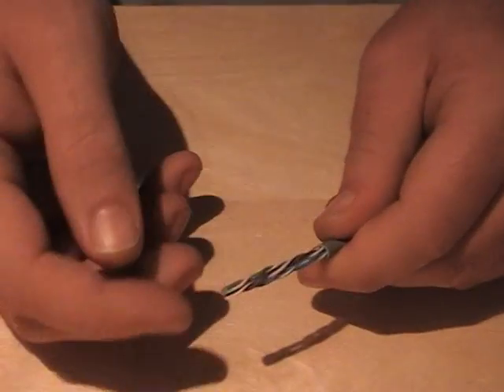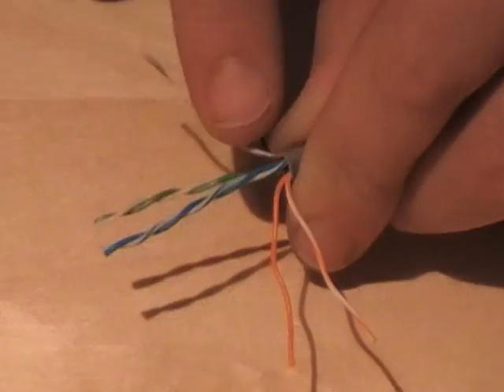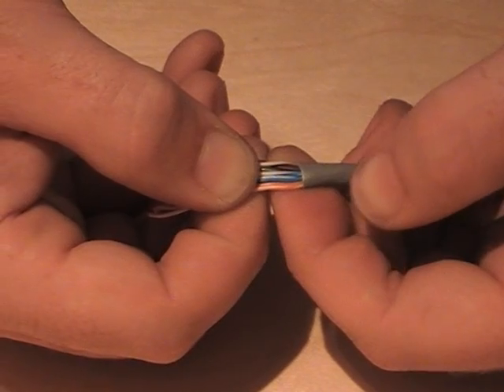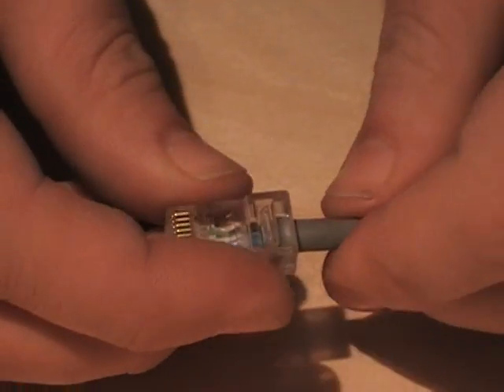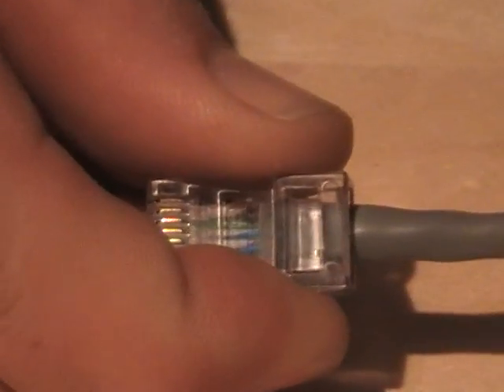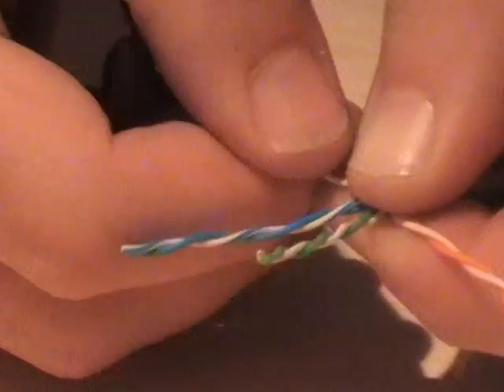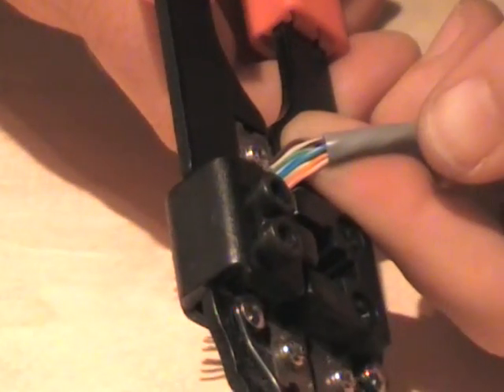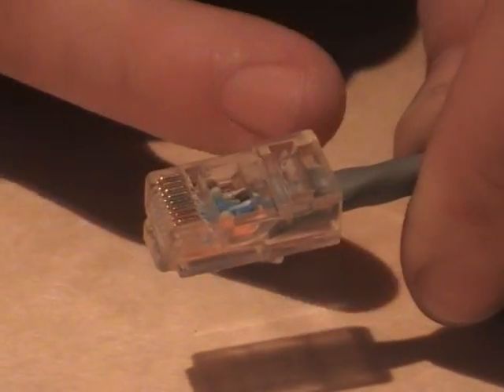How to make yourself a CAT5 Cable (high quality & close up)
This video was shot as a favor for a friend who needed to know how it was done, it's become well received on you tube!

I'm not selling anything, just passing on the knack of how to make these cables. I am a networking engineer with nearly 20 years experience in the industry.